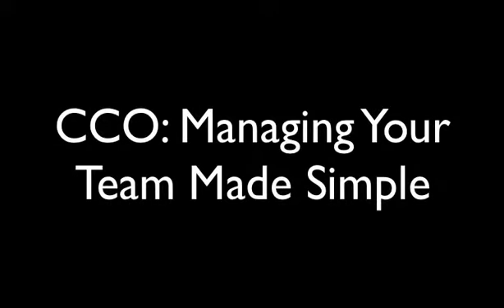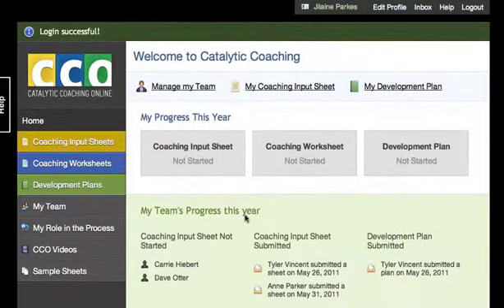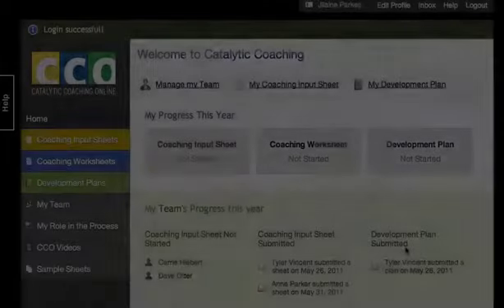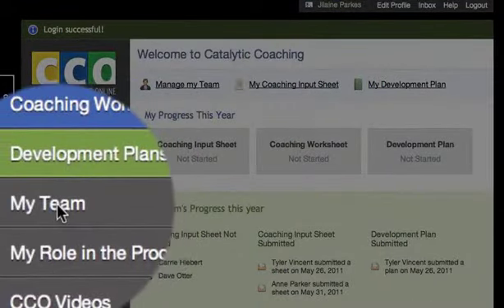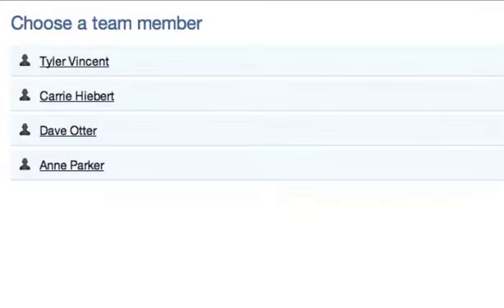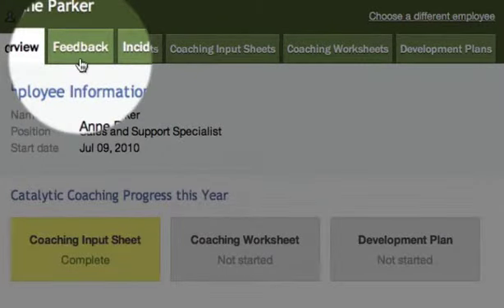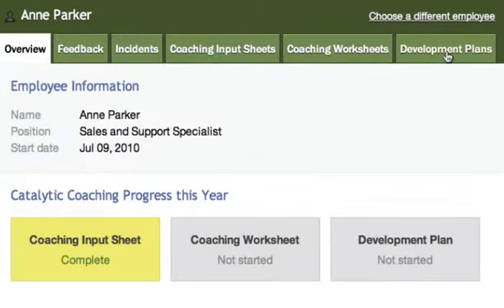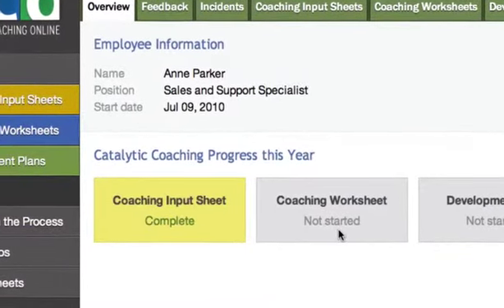Catalytic Coaching Online - Team View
Tracking your team's progress has never been easier!

Engage and energize your employees by making them part of the process. Catalytic Coaching Online takes Gary Markle's popular paper-based alternative to performance evaluations and puts in online. Convenient, efficient and more intuitive than ever.